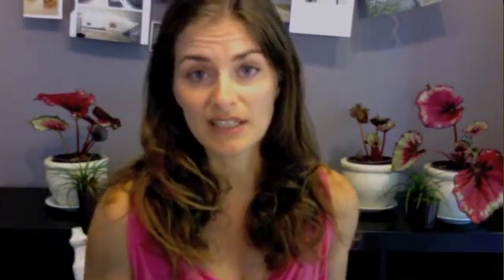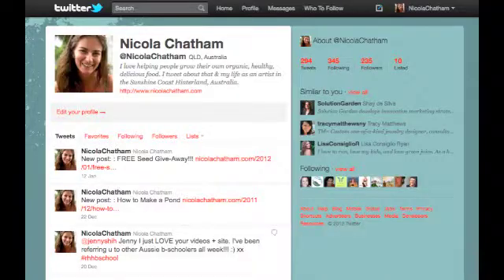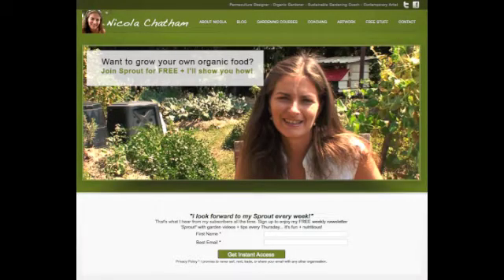*How to Get Rid of Pests* Organic Pest Control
When you're beginning a garden or see your favourite plant attacked, you're probably wondering, "How can I get rid of pests?"

In this video, I explain the mindset you need to achieve organic pest control by thinking about it as an 'emergent property.' It's about putting a number of systems in place that will create an organic, abundant garden where there's plenty of food to go around and pest populations don't explode.